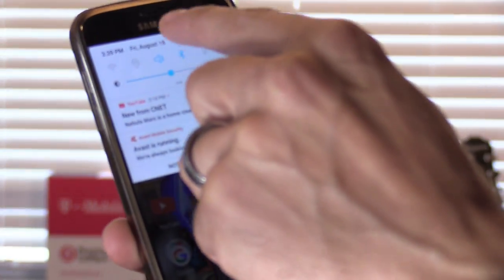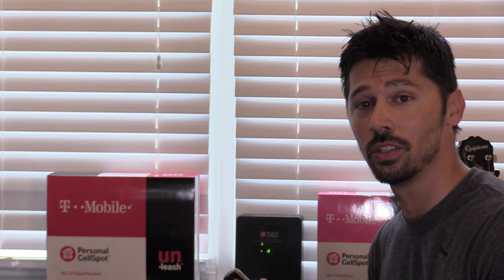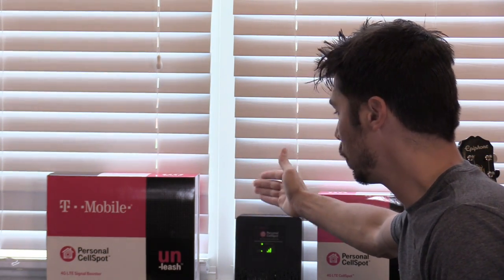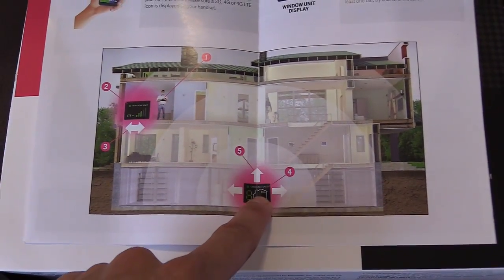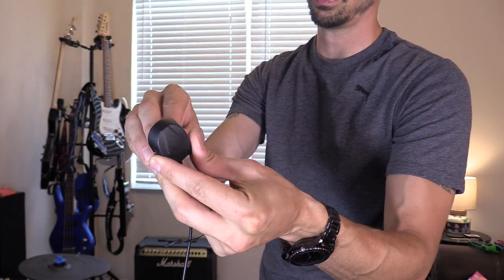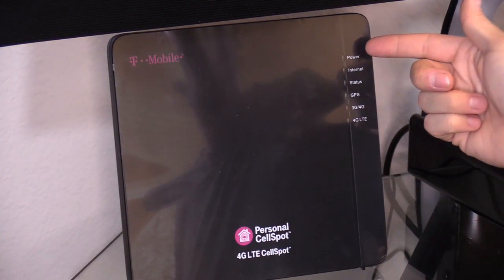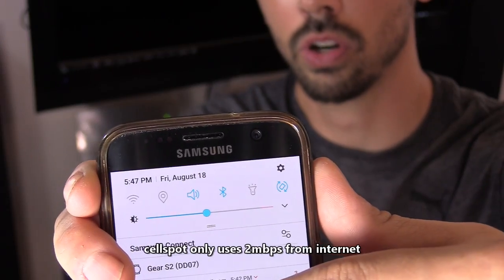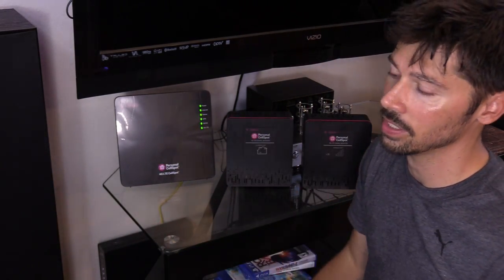3 FREE WAYS TO BOOST CELL PHONE SIGNAL AT DEAD ZONE HOME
Easy ways how to increase the phone cellular signal to boost full max reception bars at a dead zone home, this works for T-mobile, Metro PCS, AT&T, Verizon, Sprint, ect.. ask for cellspot it's free, improve cell signal the best way possible!
Cellspot and cell booster devices